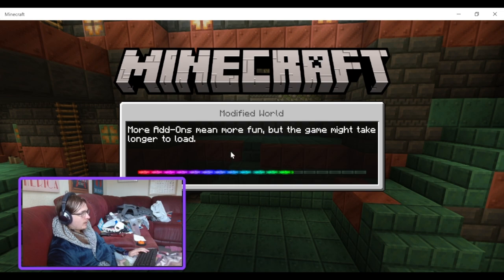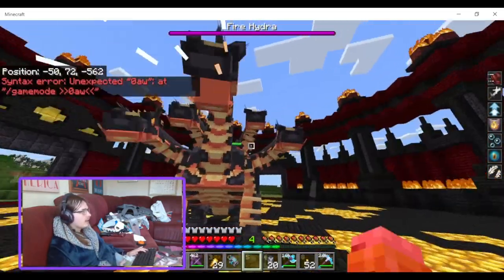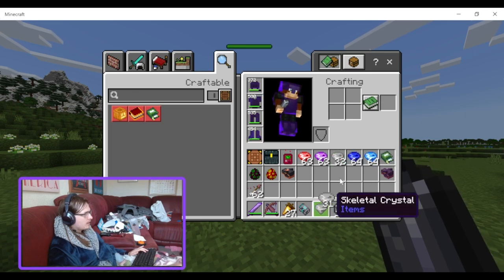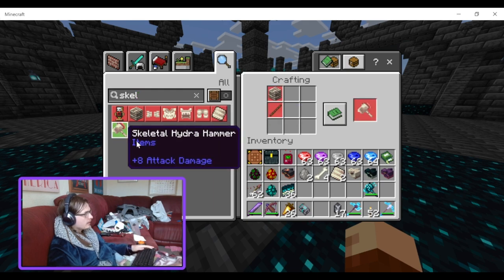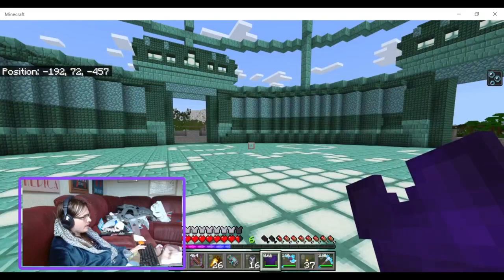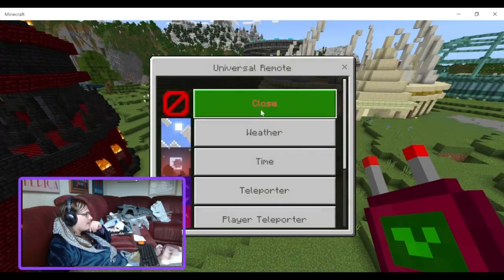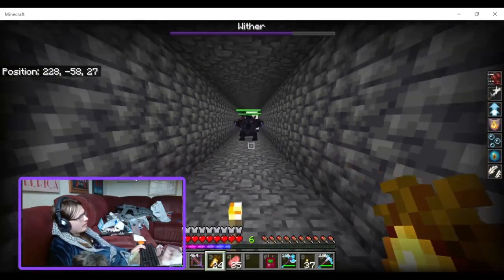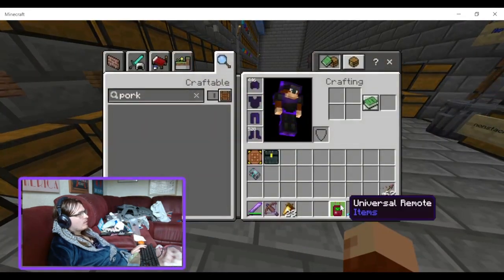Minecraft Bedrock addon mod review Hydra Bosses